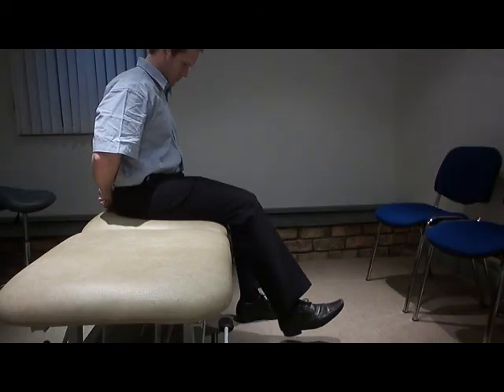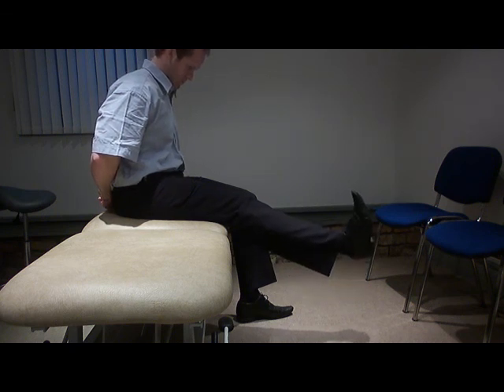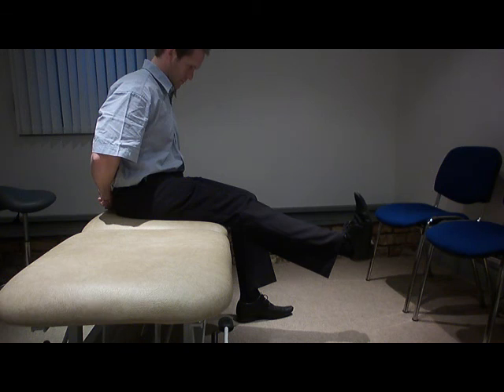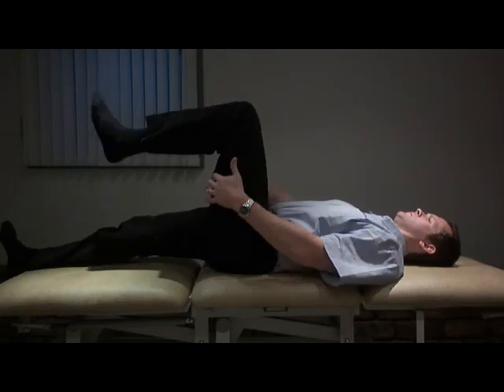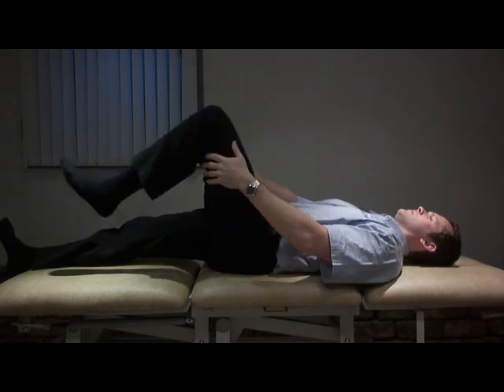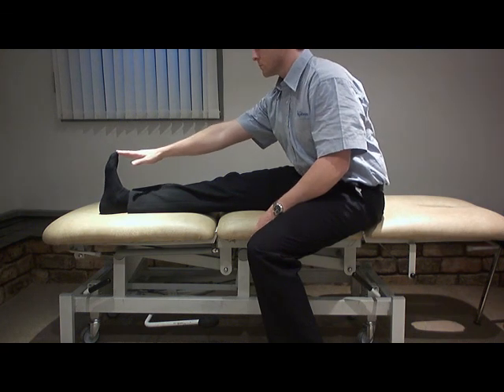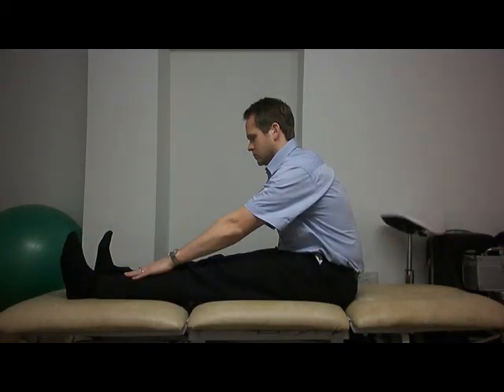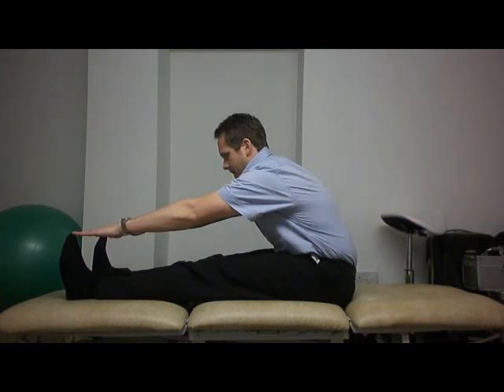DIY guide to treating long term sciatica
In this case study Jonathan demonstrates a sequence of four stretches which are effective in addressing long term sciatica and aching at the back of the leg.